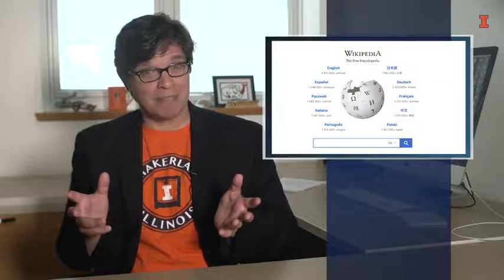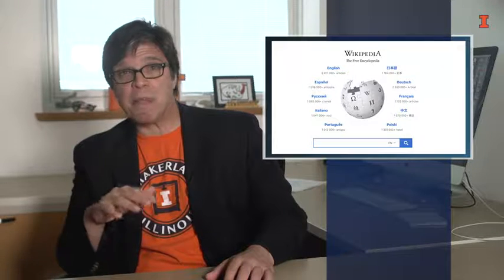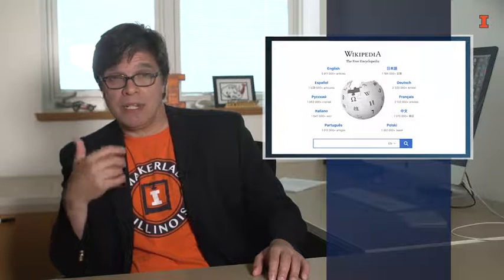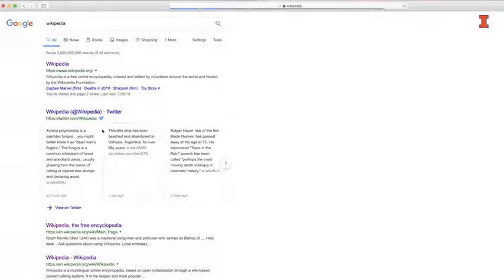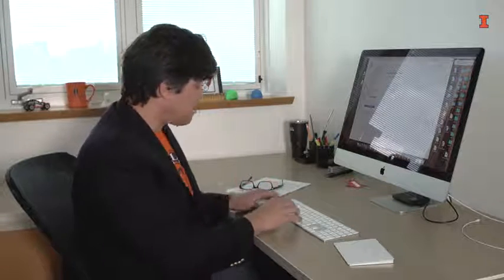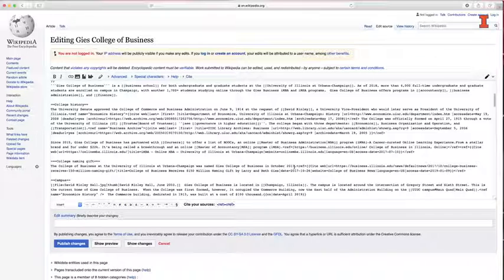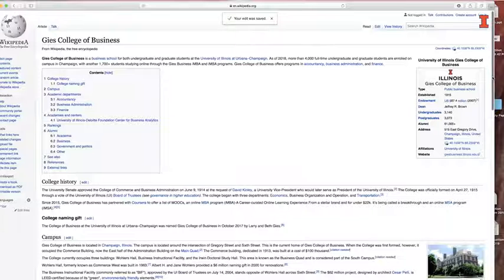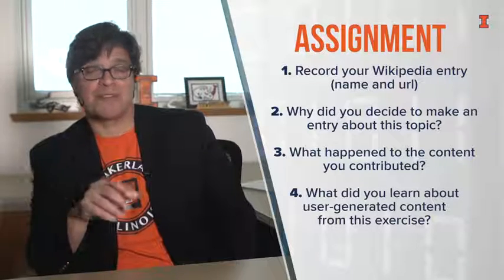Exercise Wikipedia org - University of Illinois at Urbana Champaign, Coursera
Week 2 Promotion (Doppelganger & User Generated Content) Module